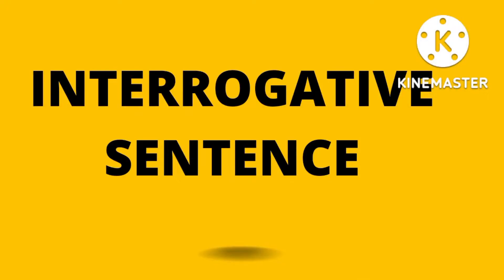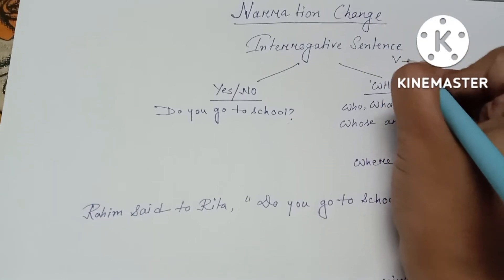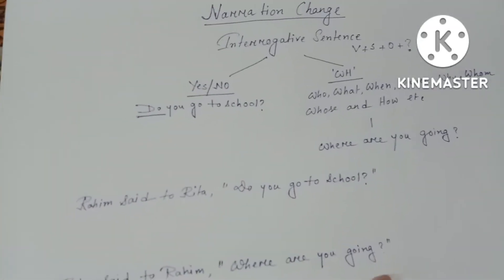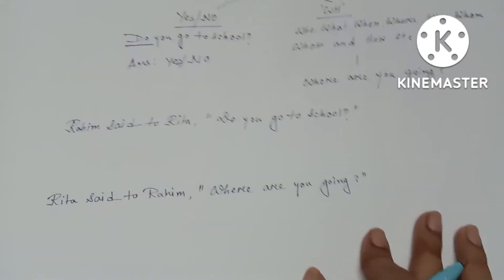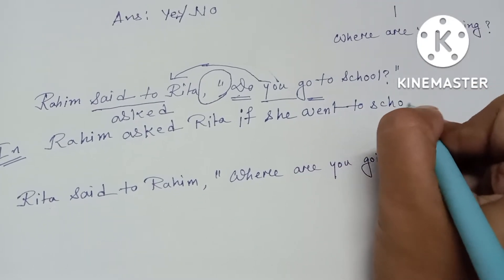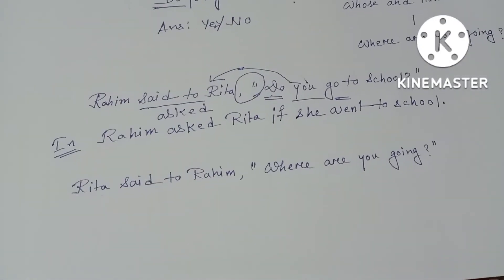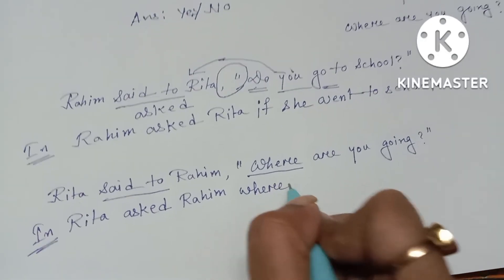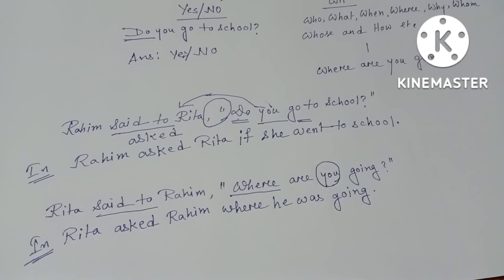Narration- Interrogative Sentence